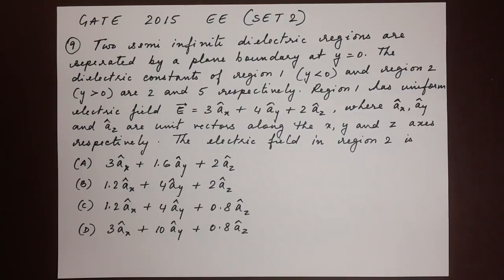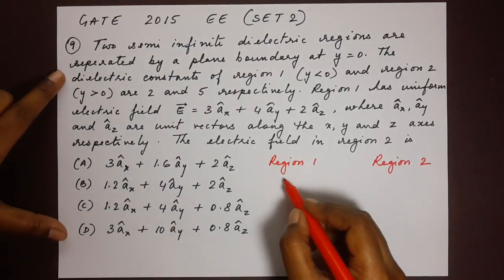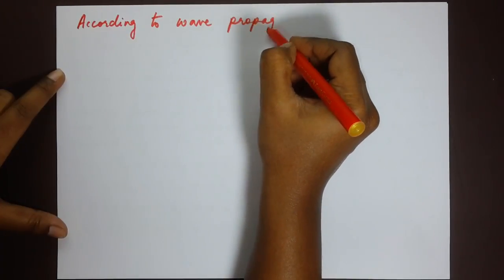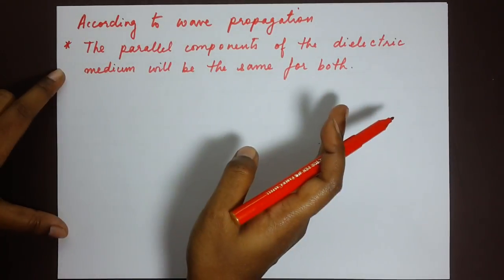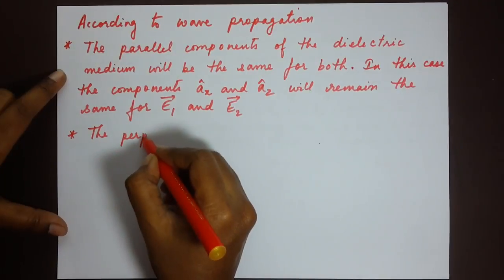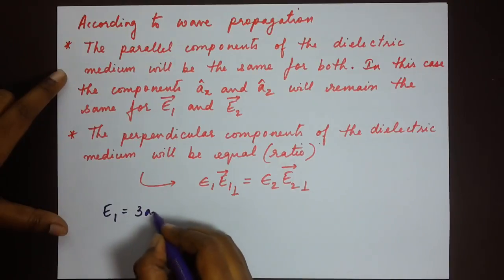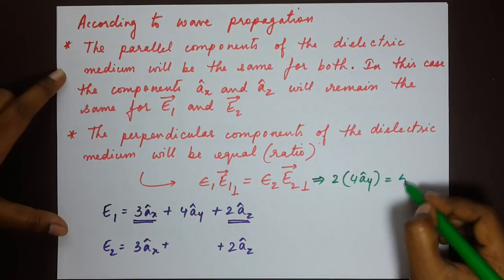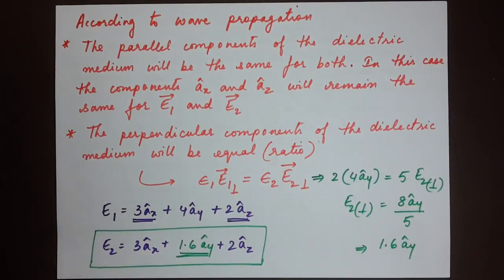Gate 2015 EE (Set 2) Q9